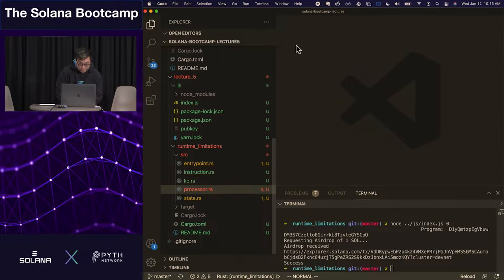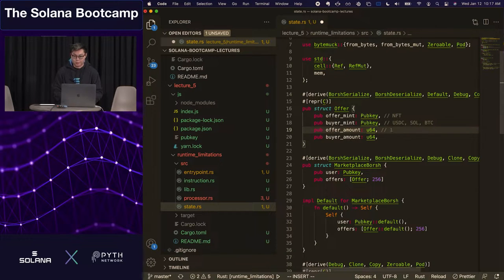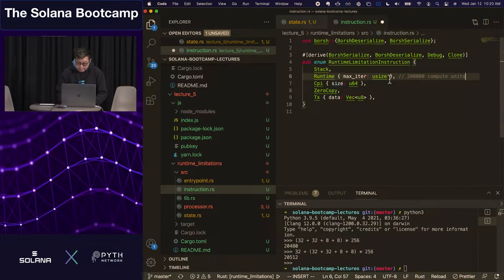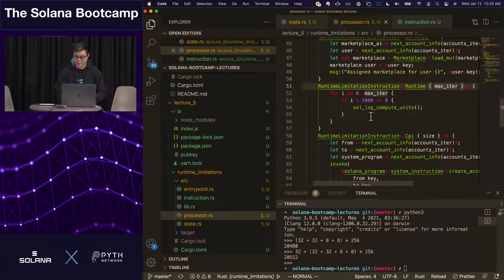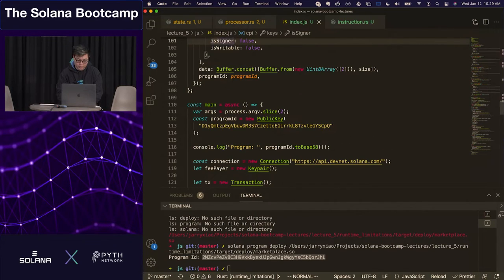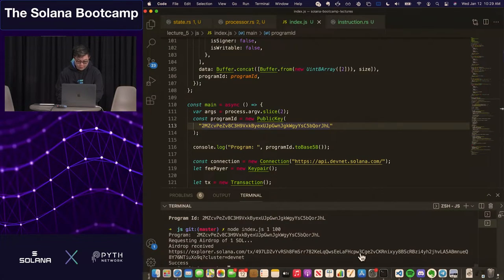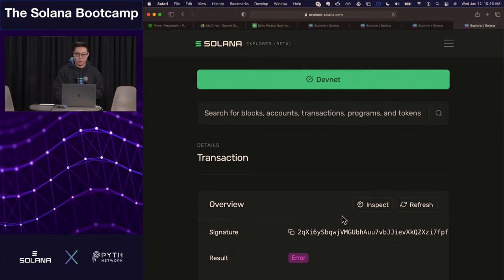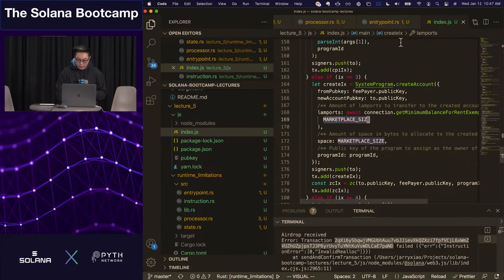Solana Bootcamp Chicago - Day 3 - Lecture: Runtime Limitations, Building Apps in Constrained Systems